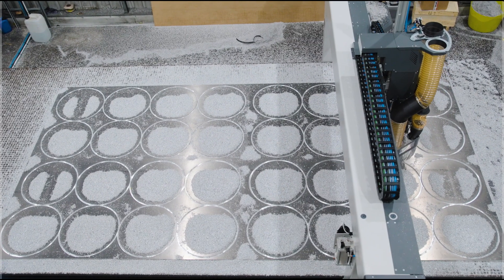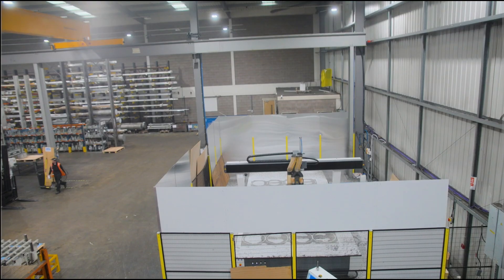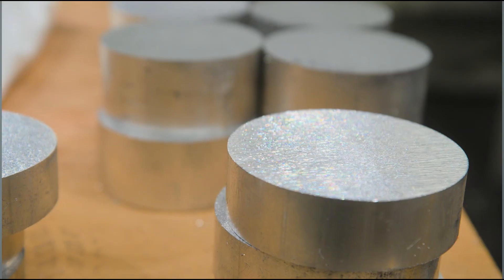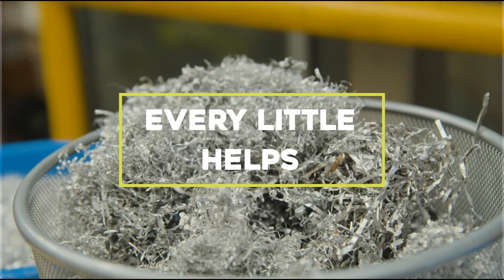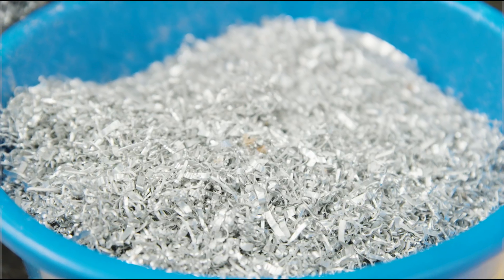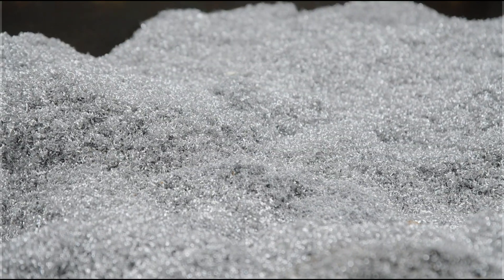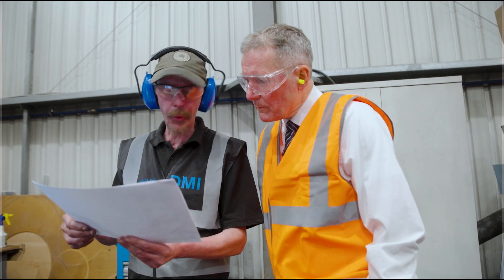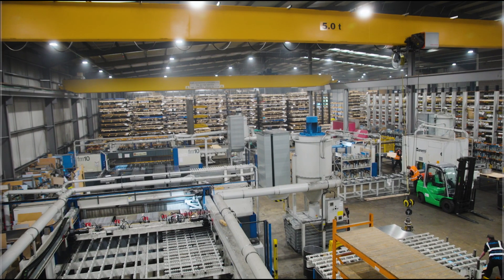Cutting Waste | Durbin Metals | The Element of Choice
Discover more from experts at Durbin Metalsabout the importance of aluminium.

Watch the full series here 🔗  contentwithpurpose.co.uk/alfed/theelementofchoice